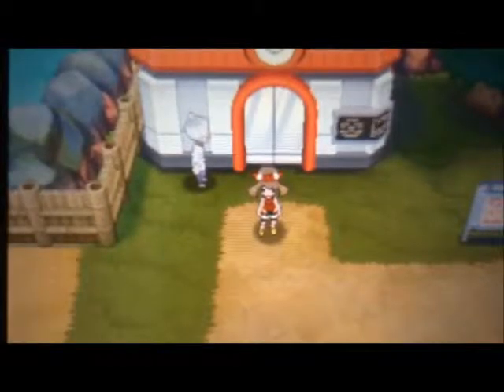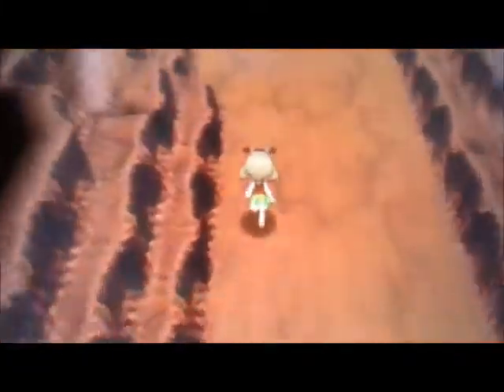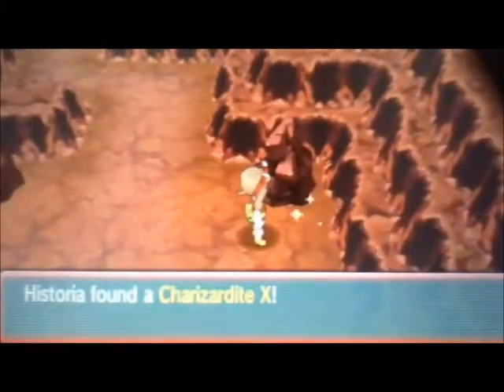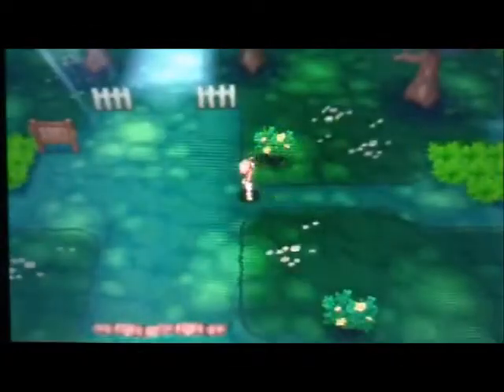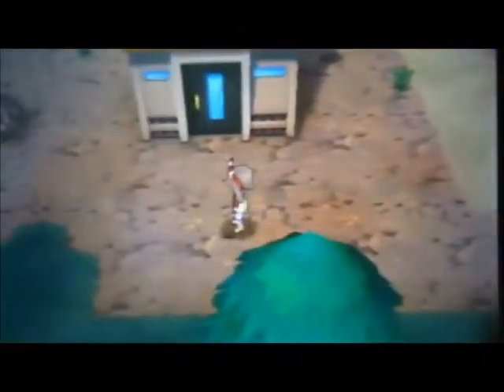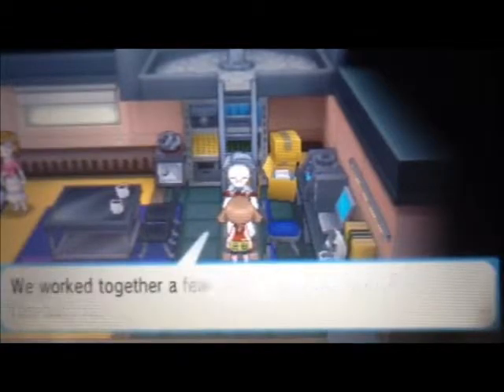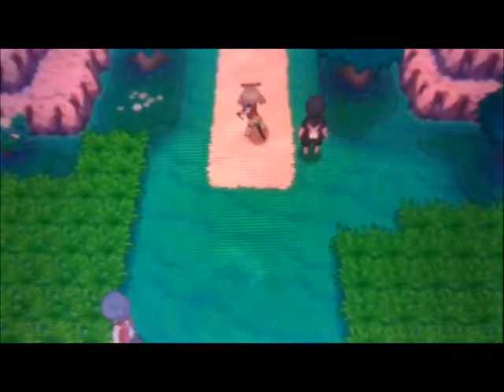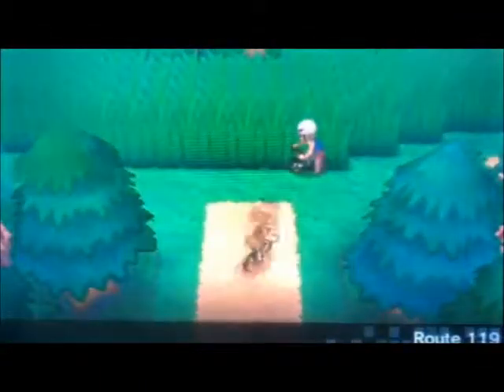Where to find Charizardite X, Galladite, and more in Omega Ruby/Alpha Sapphire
Houndoominite is in Lavaridge Town, Charizardite X is in the Fiery Path, Scizorite is in the Petalburg Woods, Galladite is in Fallarbor Town, Tyranitarite is at the right bottom of Jagged Path, Venusaurite is on Route 119.